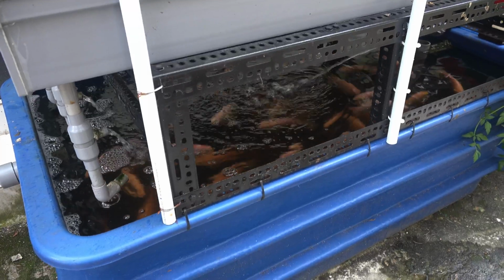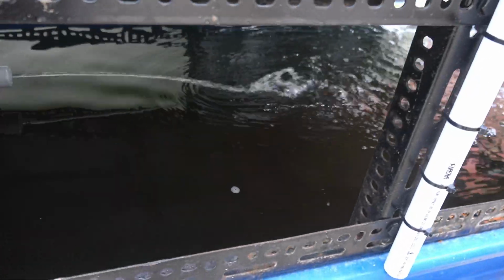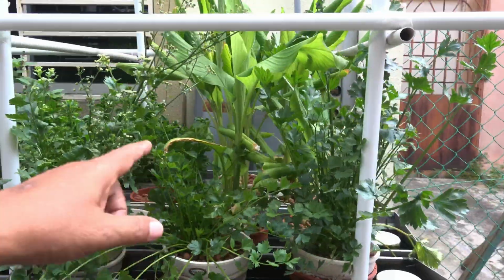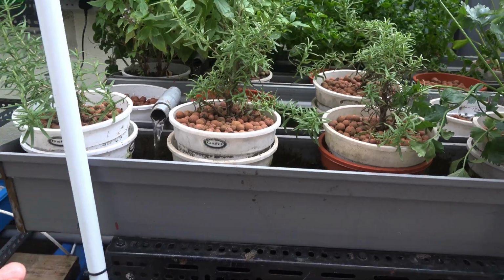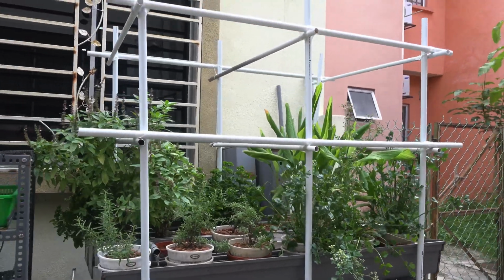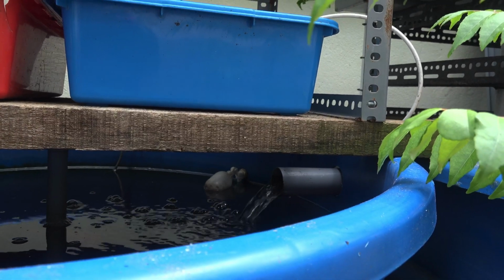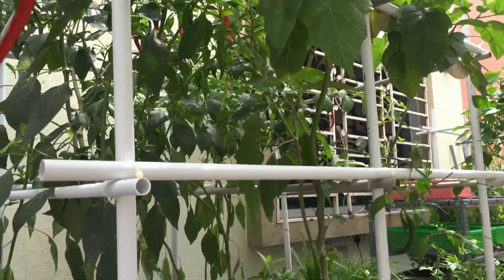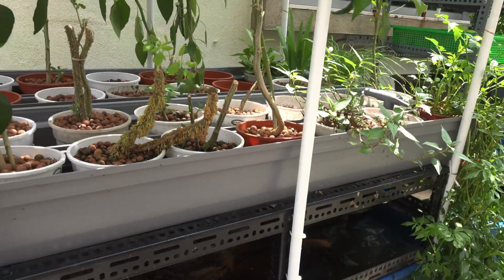Affnan Update 29th October 2020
What’s happening on my aquaponics set. The plants, fish and anything new.